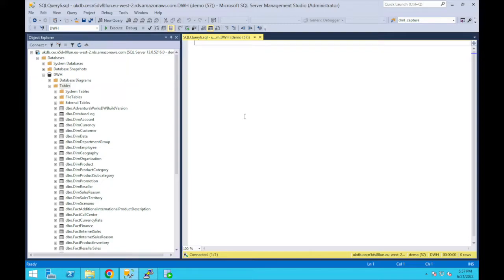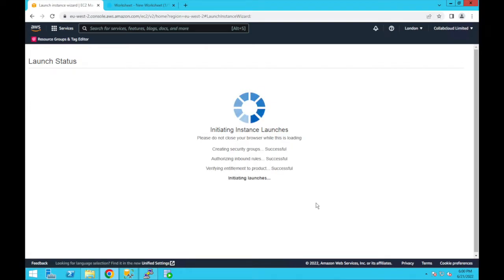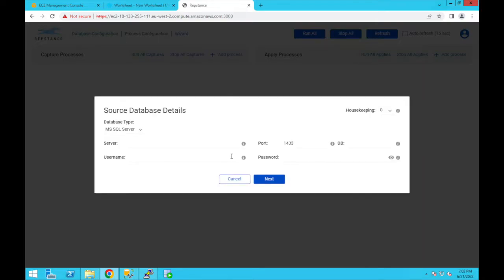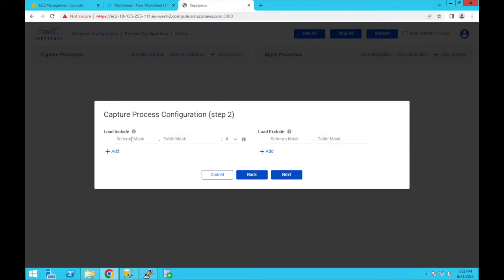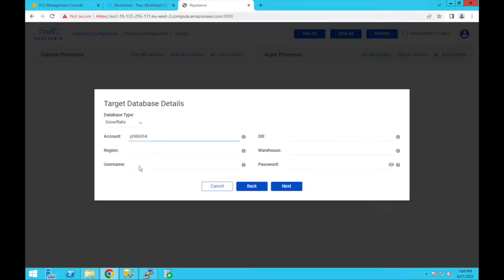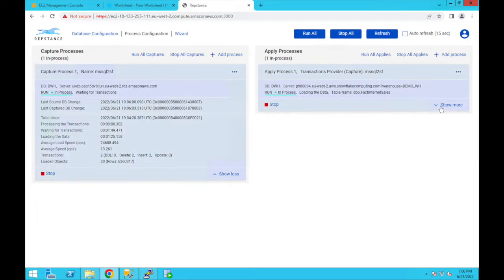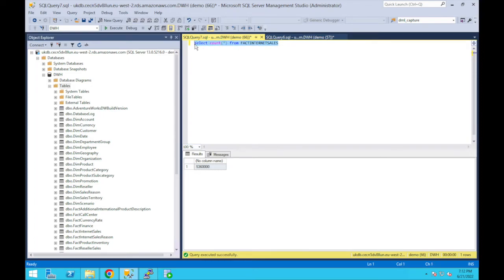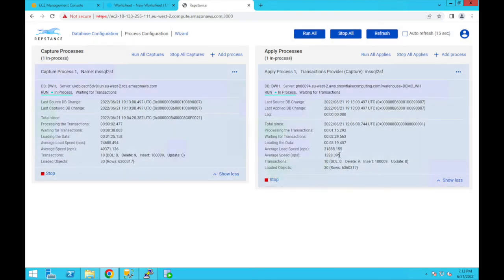SQL Server to Snowflake data migration and replication using Repstance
In this video we are showing how to simply and quickly (in under 4 minutes) migrate data and set up on-going replication from SQL Server to Snowflake with Repstance.

Repstance is an innovative and extremely versatile, Enterprise Class data replication and migration tool.

Oracle 10G through 19C – using either Logminer, Redo-logs or ASM as the Data Capture method. The last 2 significantly reduce any loading on an Oracle DB when it is used as the Source.
Any version of MSSQL Server that permits the use of CDC (Change Data Capture) as Source DB’s

Oracle10G – 19C, SQL Server, PostgreSQL, MySQL, MariaDB, Aurora (using either PostgreSQL or MySQL engines), Redshift and Snowflake as Target DB’s